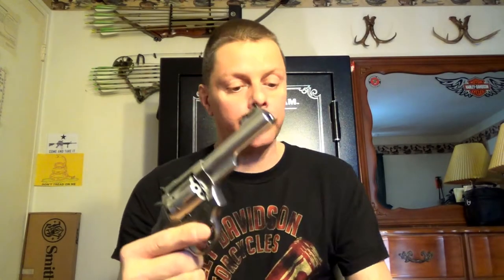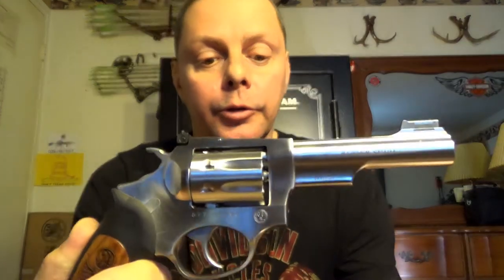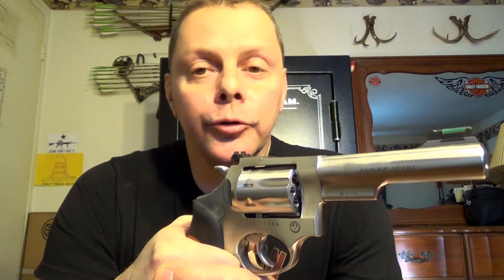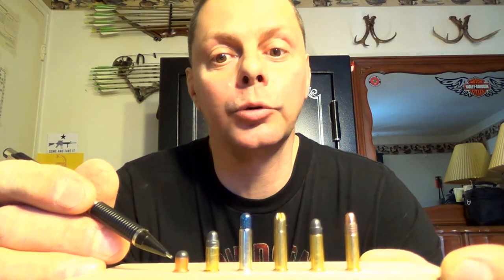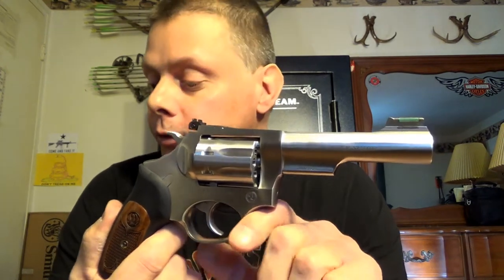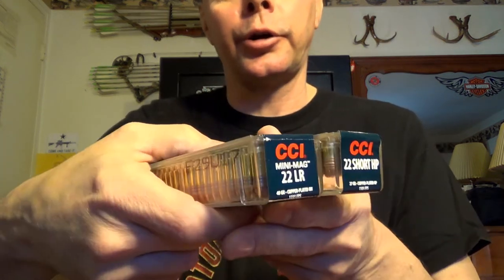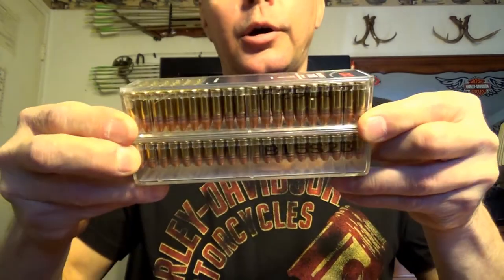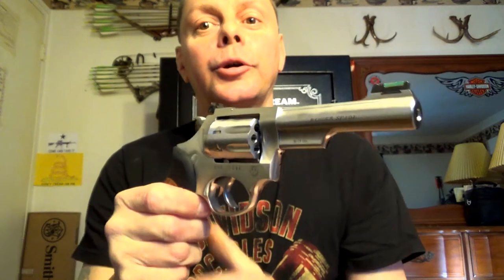Ruger SP101 22 Revolver Review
This is my Ruger SP101 22 8 Shot Revolver.